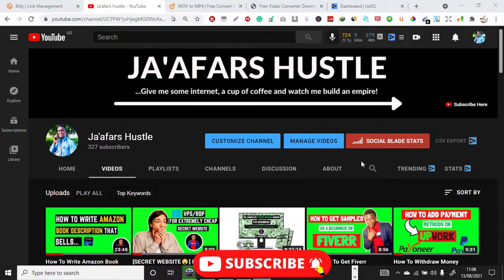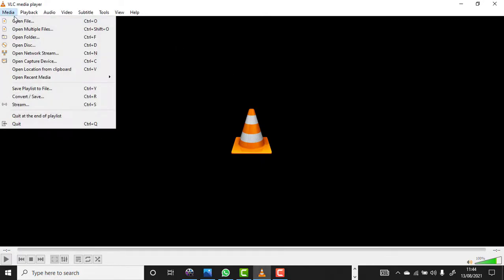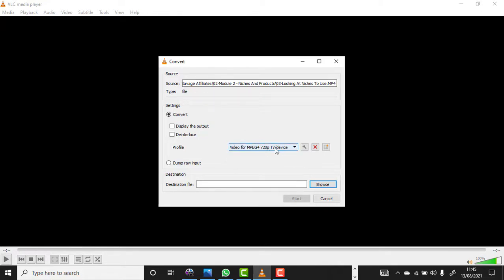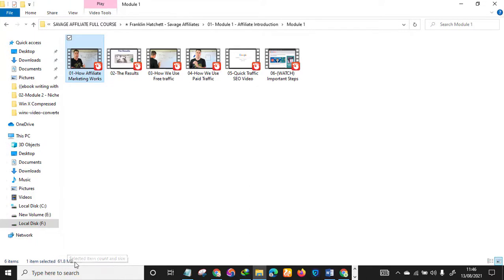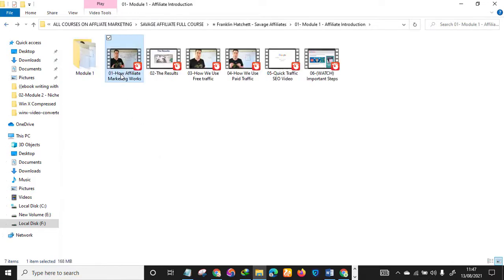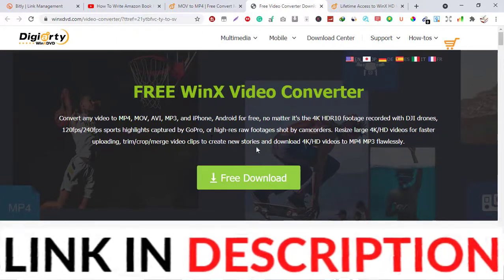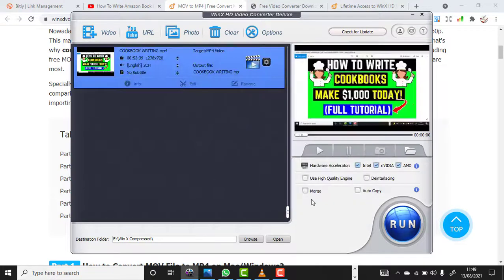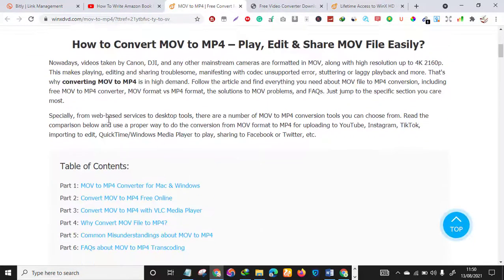How To Compress A Video File Without Losing Quality | How to Make Video Files Smaller For FREE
This is a complete video tutorial on how to compress a video file without losing its quality using nothing but free awesome tools. You will be able to make your videos smaller in size.

🚀👉Check how to convert 4K MOV to MP4 for playing, editing and sharing easily

My name is Jaafar AKA Jaafars hustle. I teach smart money tactics on how to make money online in Nigeria or any part of the world.